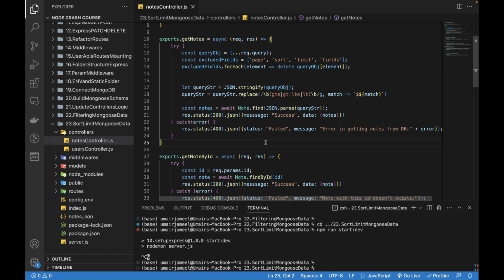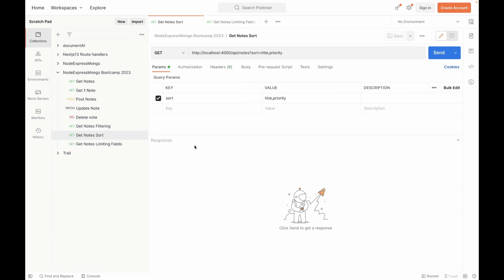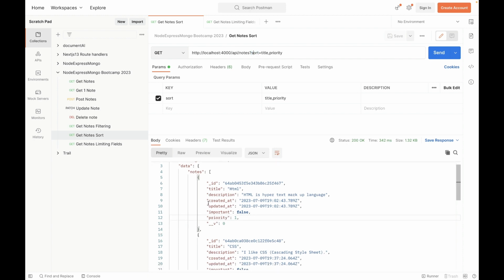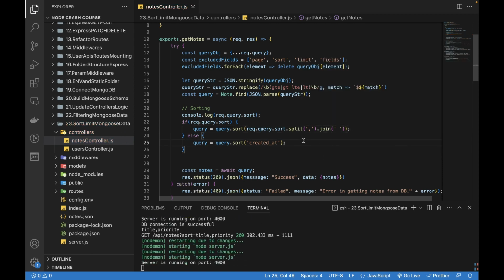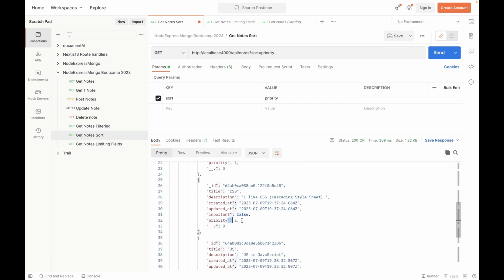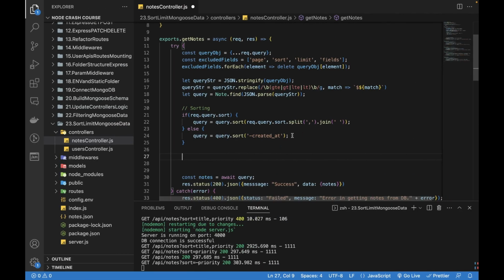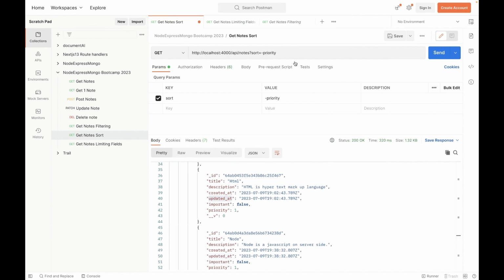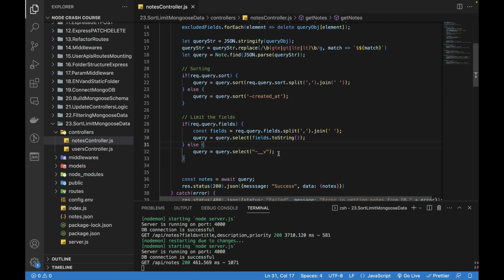Build REST API with Node Express MongoDB - Sorting and Limiting Fields #25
How to sort data in mongoose? How to limit fields in mongoose?
In this video, you will learn how to sort data in ASC/DSC using mongoose built in sorting functions. Learn to add default sorting code in GET requests.

Learn, how to query selective fields of schema using select function provided by mongoose. Also, we will show you how to hide particular field from find query. We will also set default params in this query.